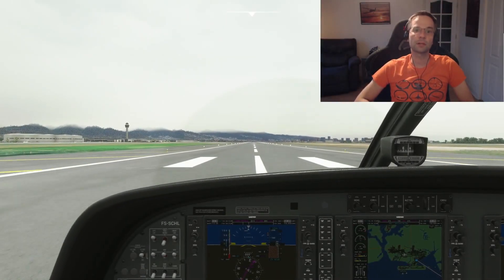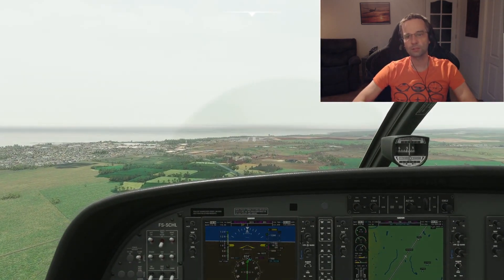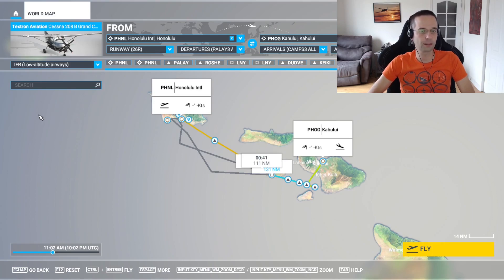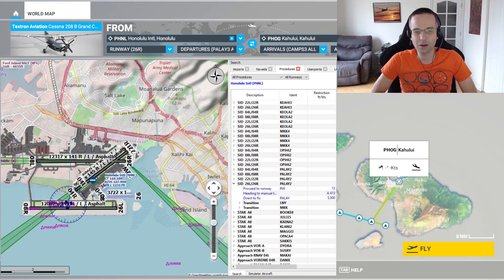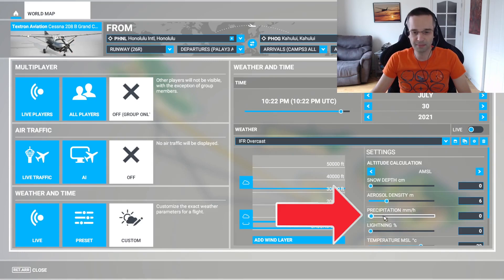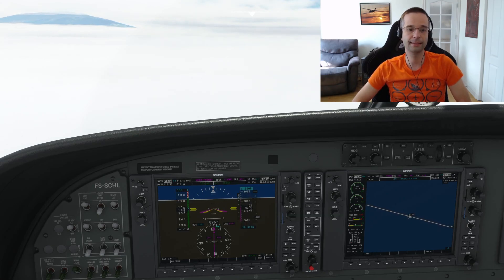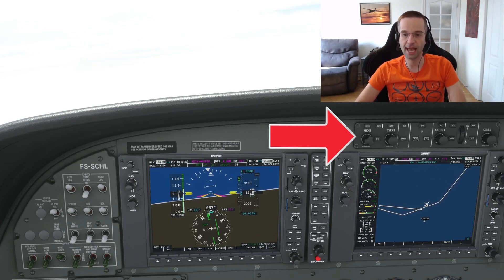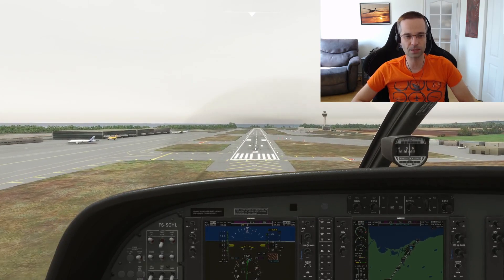Intro to Instrument Flying (Part 1) | Microsoft Flight Simulator Tutorial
I'm finally starting a series on flying under IFR conditions in Flight Simulator! It's taken me awhile to get going on this one but now that I've started you can expect to see many more videos on the topic, related to flight planning, instrument departures & arrivals. Check out the video to learn more!

0:00 Intro
1:17 IFR tutorial series overview
2:47 Basics of Instrument Flight Planning
6:26 Airplane Selection
7:06 Instrument Meteorological Conditions in MSFS
8:11 IFR Instruments Familiarization